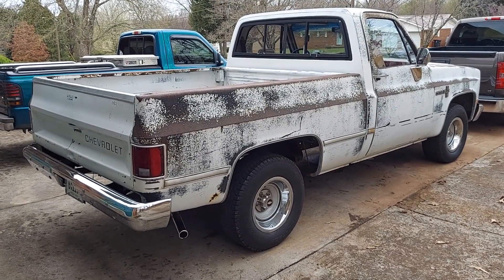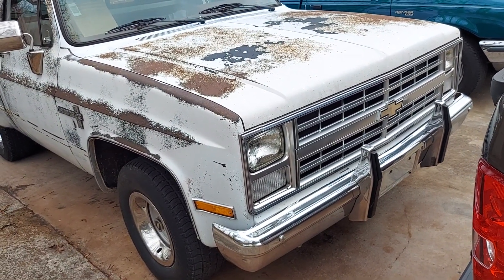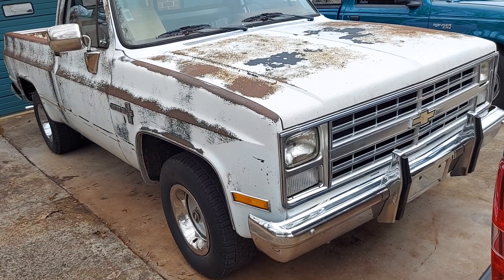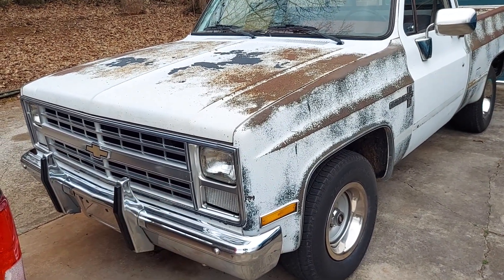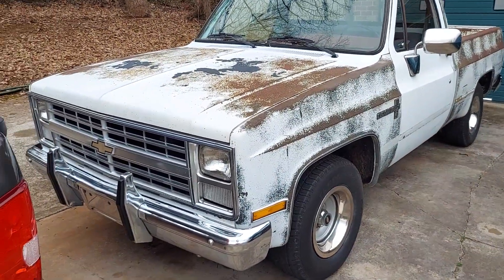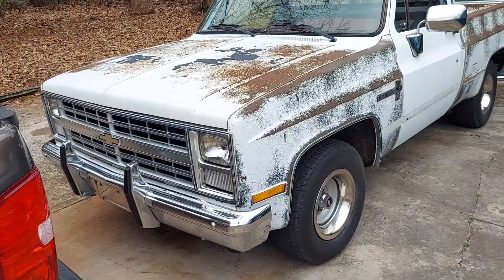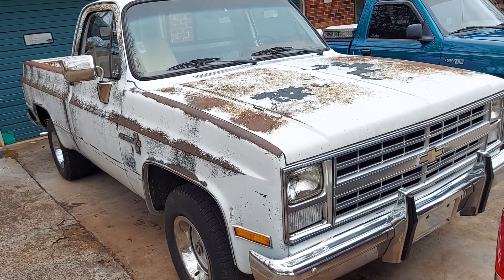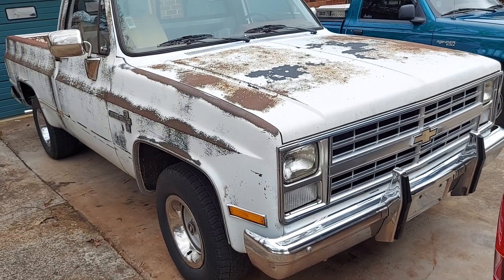I have traded my 1985 Chevy C10 truck "Walter" to GM TIM38 on YouTube! Traded for OBS truck "Sam"!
I have never had an OBS truck and I am anxious to get it! I have been wanting this truck for a very long time!